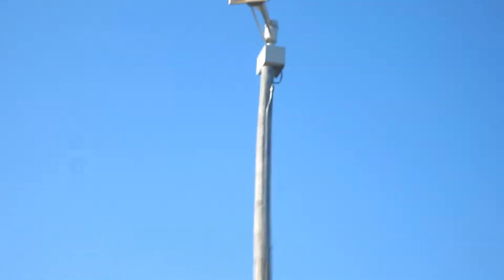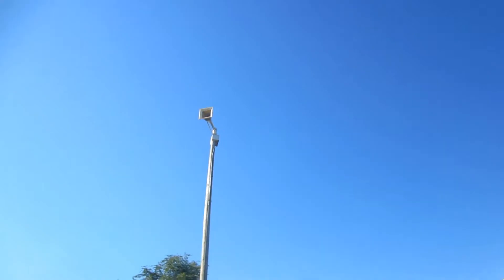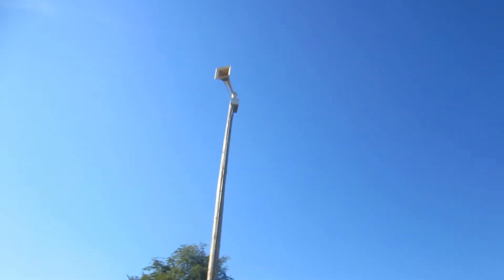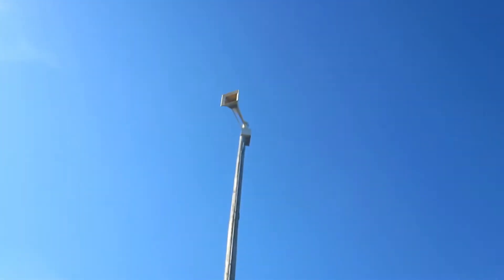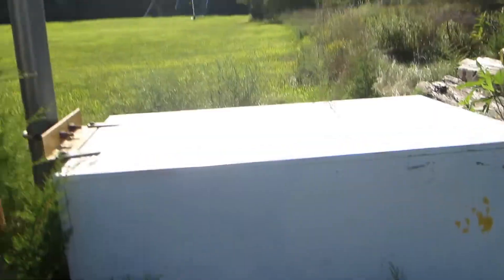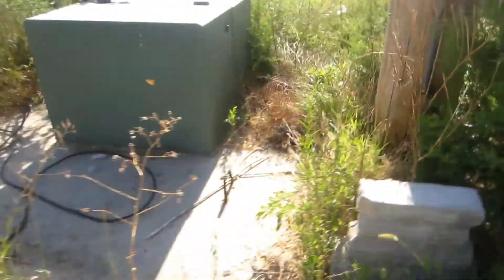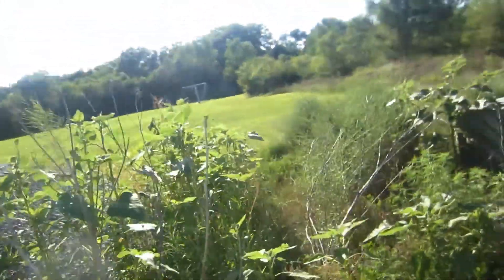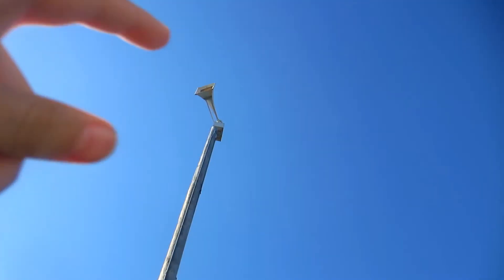Revisit to that FS Thunderbolt 1000BT siren + Drone footage of it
Why not combine 2 of my interests?

I'm going to try this one again next test.